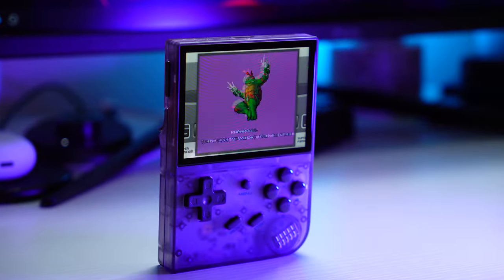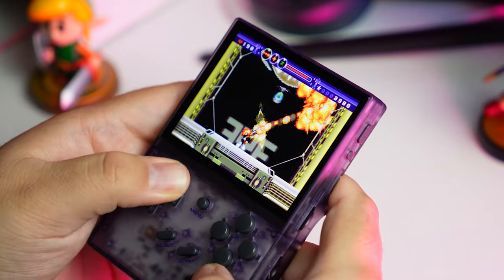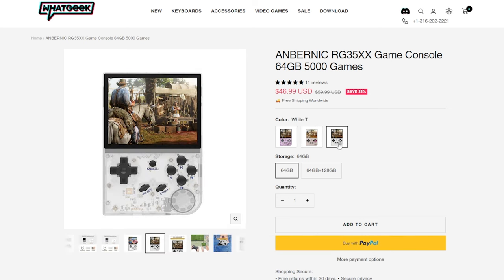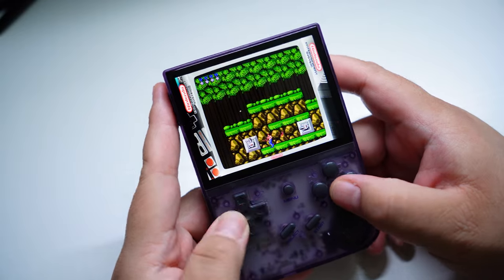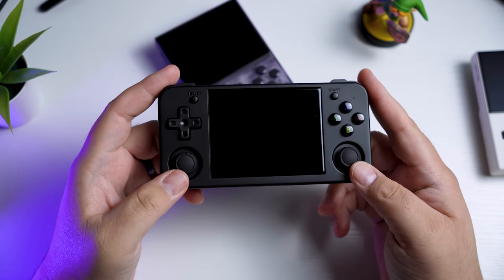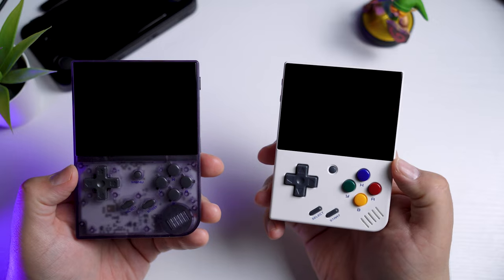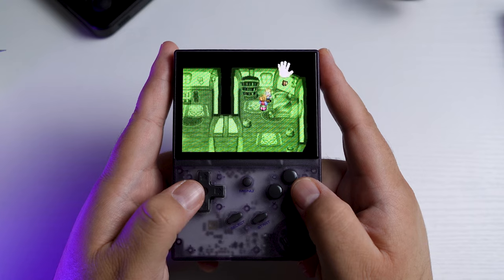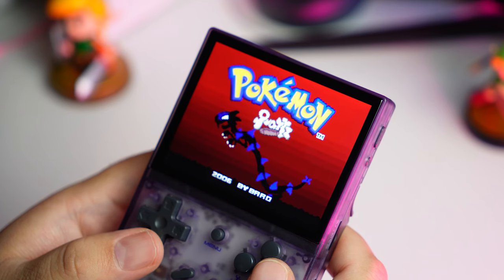Anbernic RG35XX Worth It in 2024?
The Anbernic RG35XX Plus is great! But so is the previous RG35XX. Here's why...